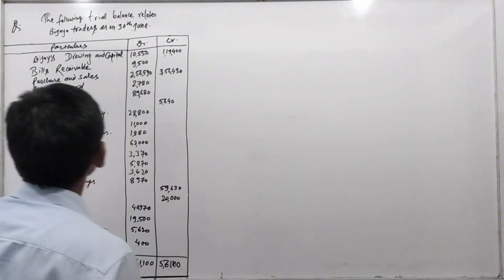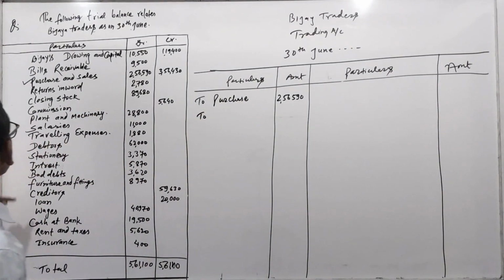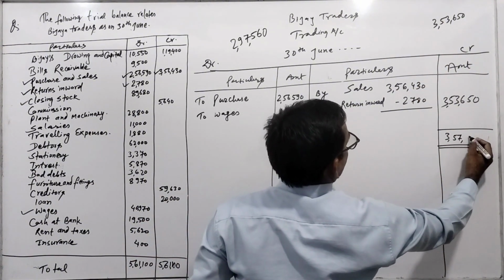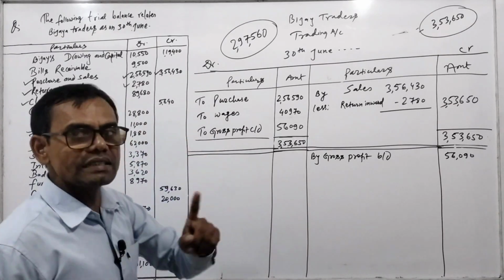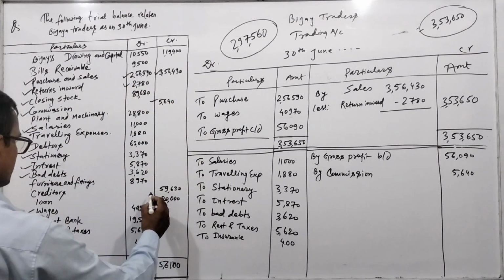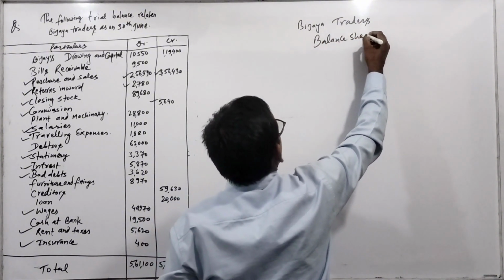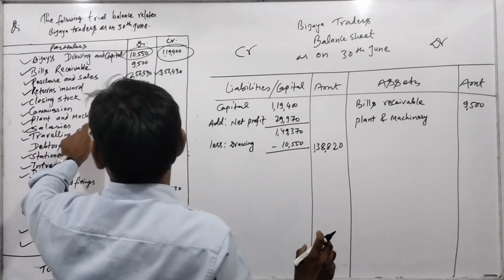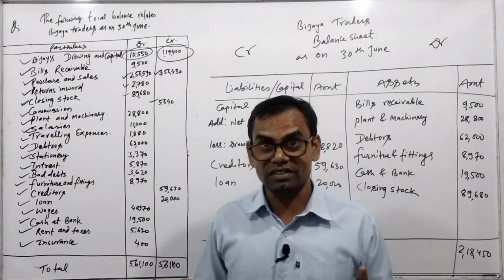final account without adjustment in english medium || account class 10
a question completely solved to make you clear that how you can prepare
balancesheet .but before watching this l suggest you to watch the video of final a/c part -1